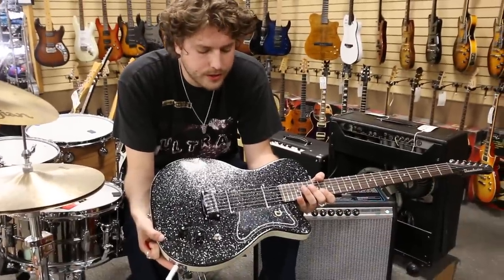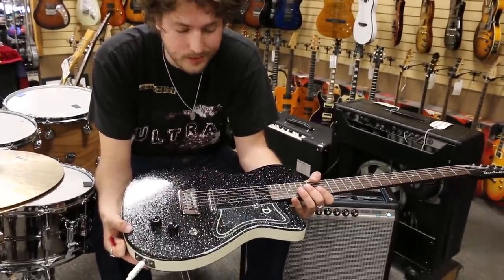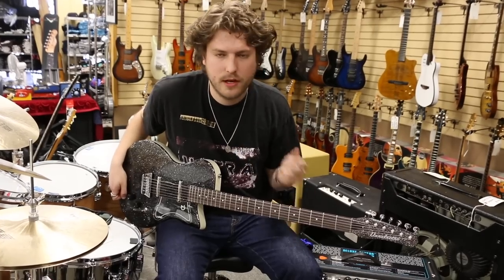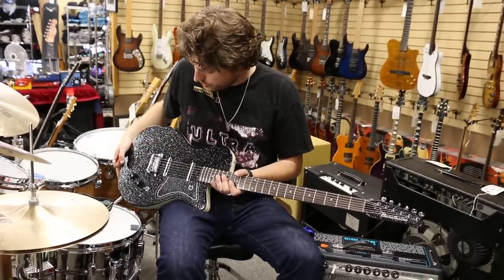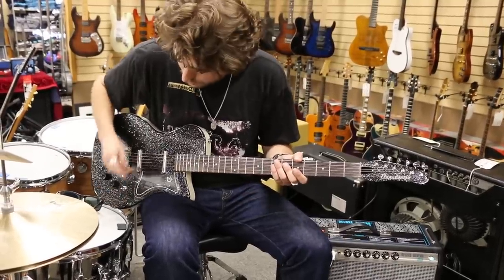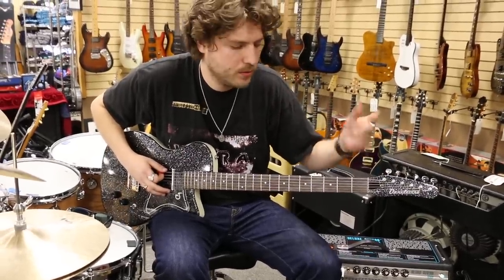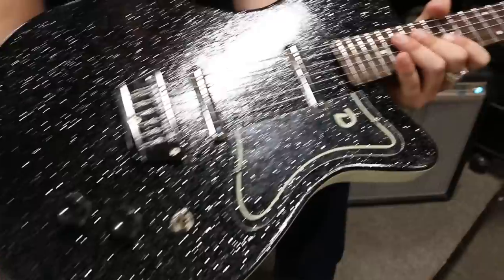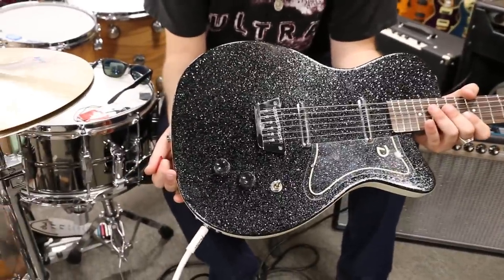LEMMO DEMO: Danelectro ’56 Reissue Baritone $449 | "My Affordable Favorites"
Episode 11: The Guitar Demo with Michael Lemmo "My Affordable Favorites" - Danelectro ’56 Reissue Baritone here at NormansRareGuitars for $449. What do you guys think?

NEW WEBSITE IS NOW UP!!! NEW SHIRTS, AND MORE GUITAR INVENTORY GOING UP DAILY!!!